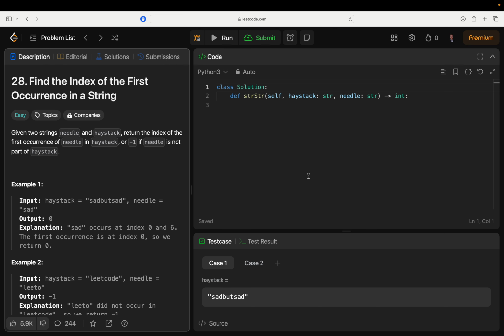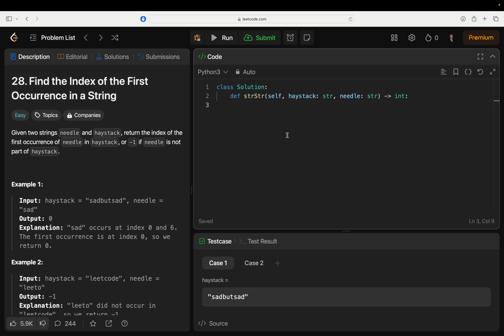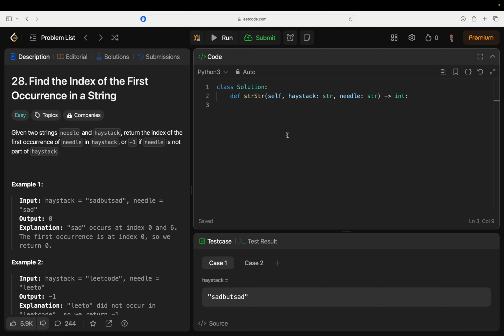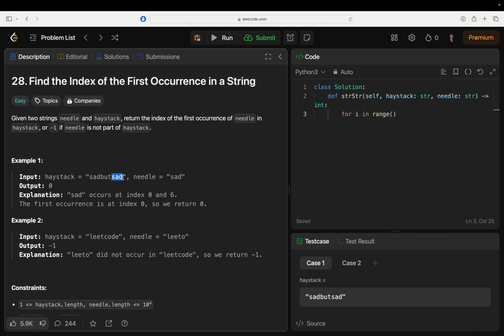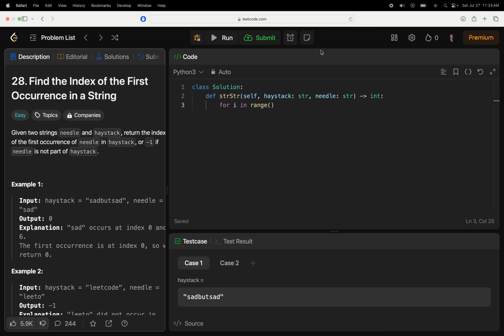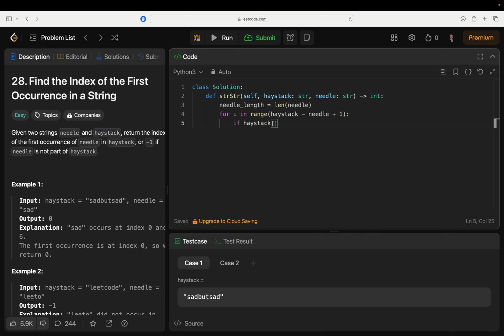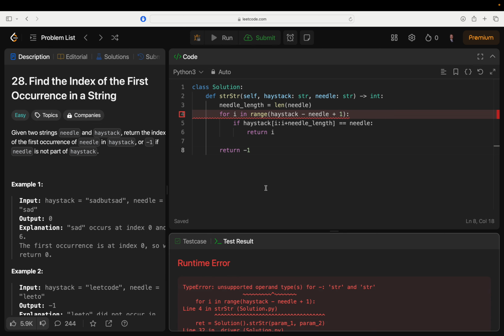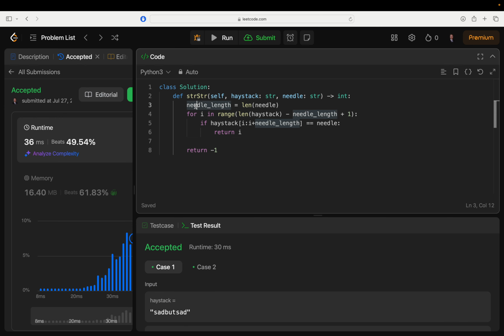LeetCode Problem 28: Find the Index of the First Occurrence in a String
This was a fun one, figured I'd try the simplest solution and see how slow it was, and I was pleasantly surprised to learn it was only kind of slow! I'm okay with that!